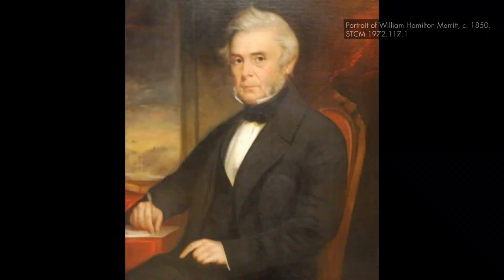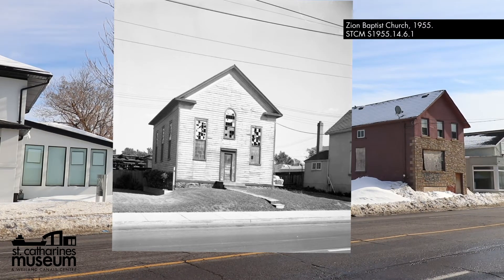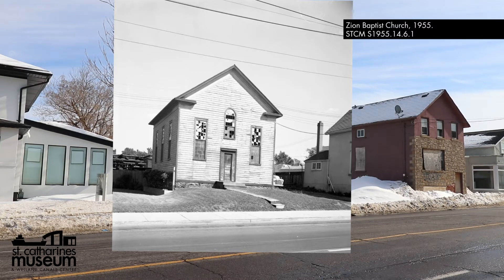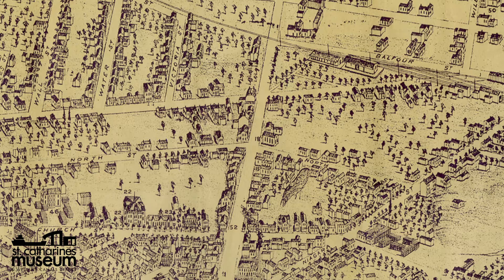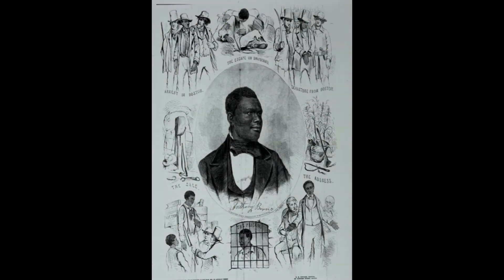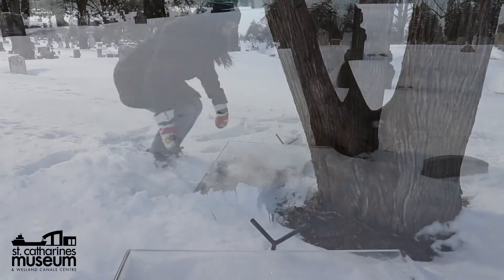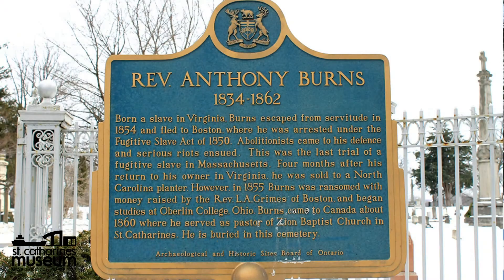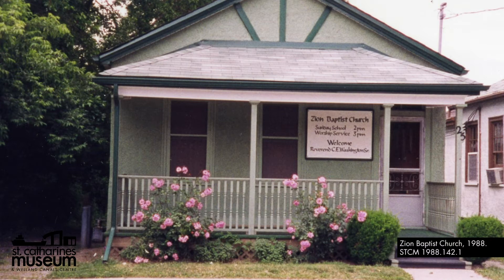History from Here: Former Zion Baptist Church at 82 Geneva Street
One of the earliest parishes to serve Freedom Seekers settling in St. Catharines in the mid-nineteenth century, the legacy of the Zion Baptist Church reflects the resilience of the community, that together, built new lives here and thrived as free people.

On this episode of History From Here, Sara takes you to the former location of the Zion Baptist Church on Geneva Street in St. Catharines, Ontario.